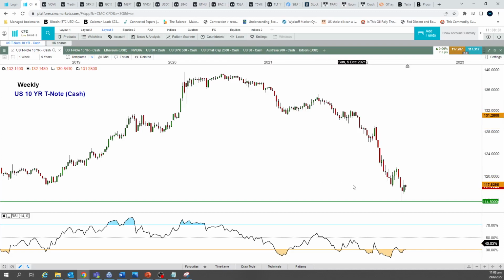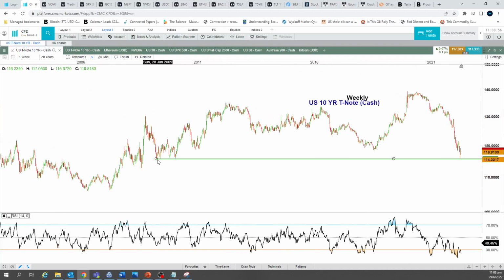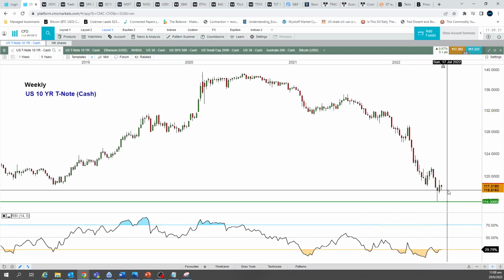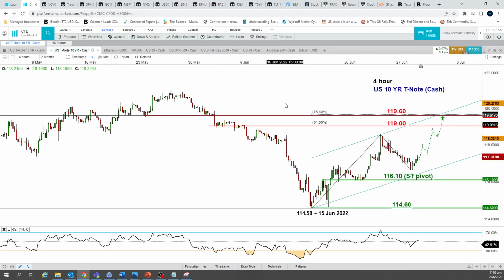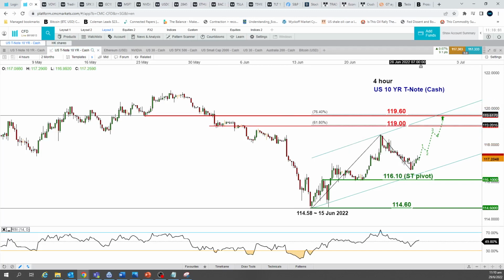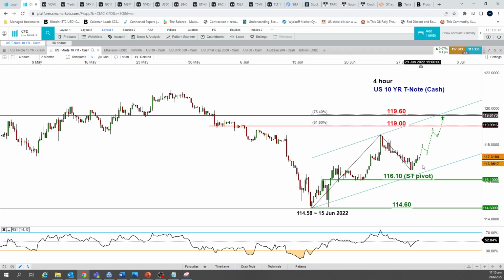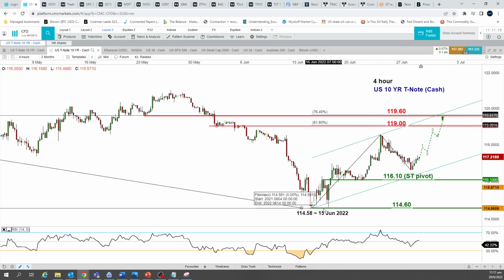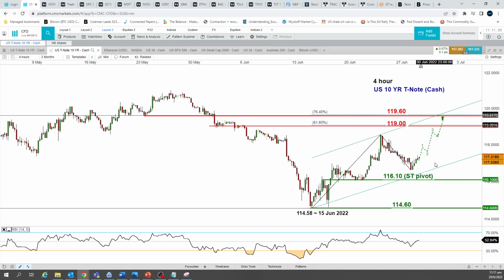Idea Of The Day ~ US 10 YR T-Note short-term bullish trend remains intact